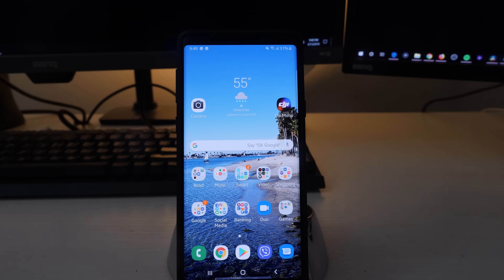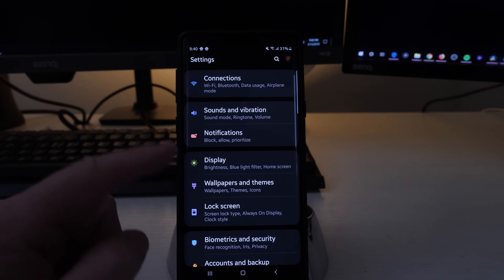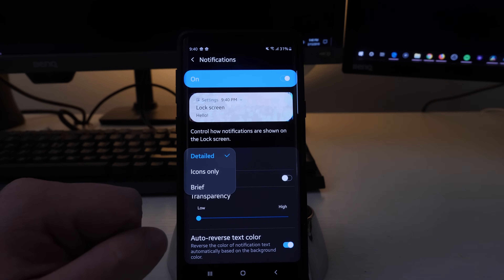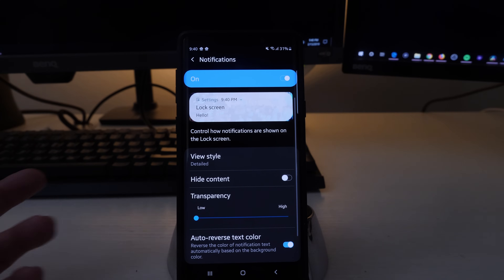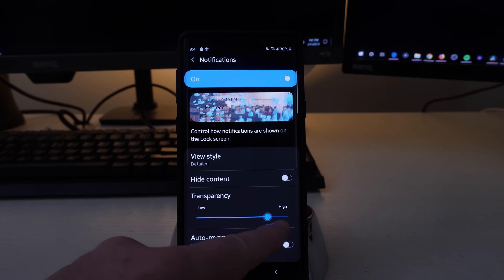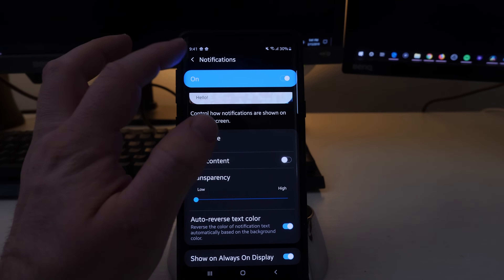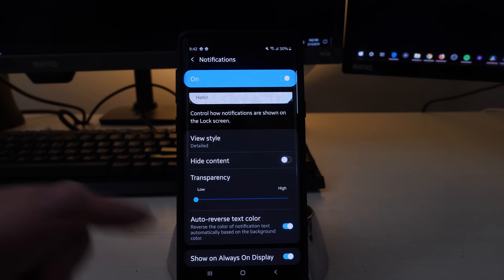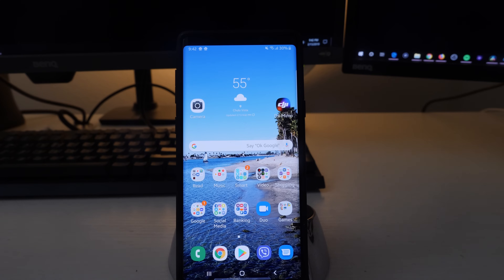Samsung One UI Show All Notifications on Lockscreen